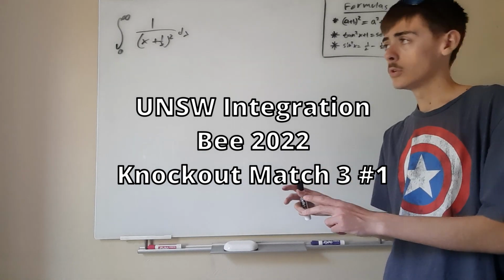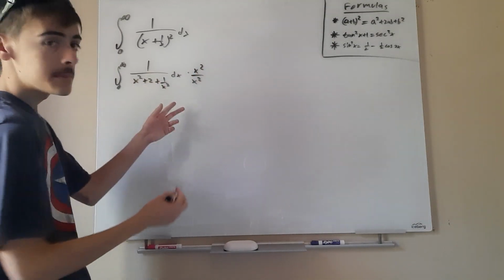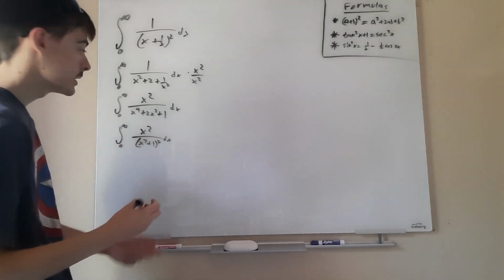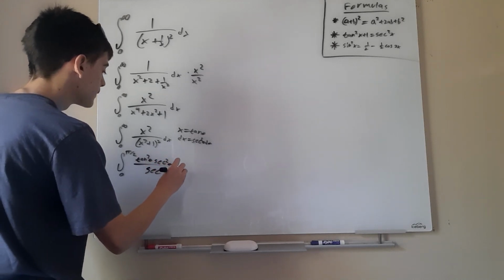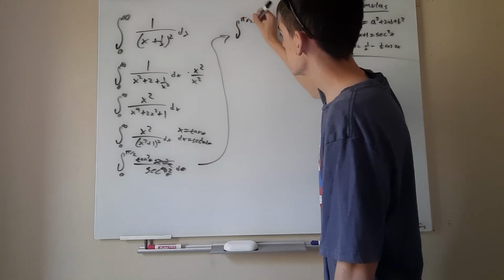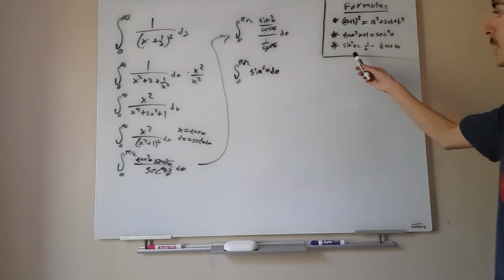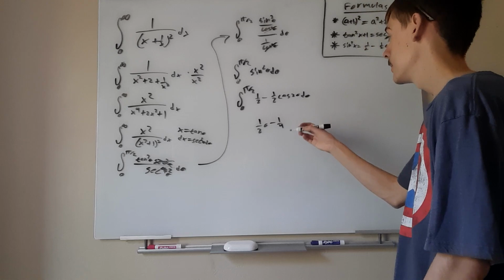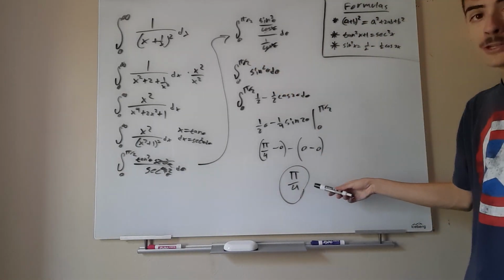Unique Trig Sub! | UNSW Integration Bee 2022 - Knockout Match 3 #1 | Math Mondays #14